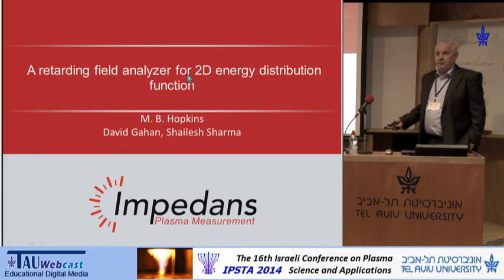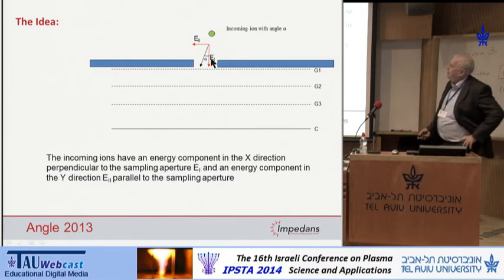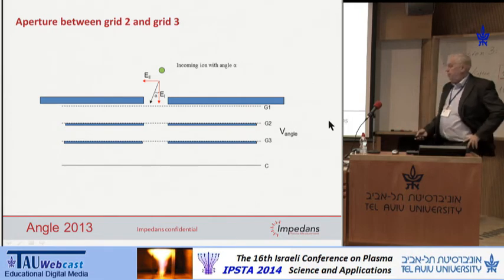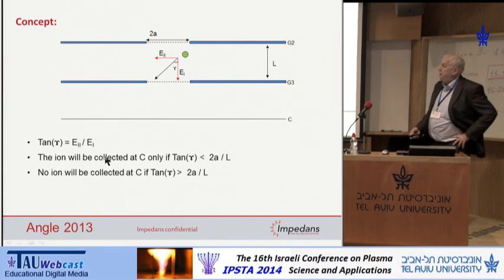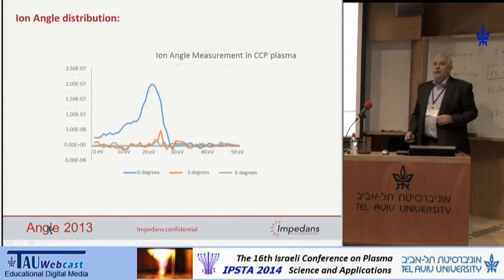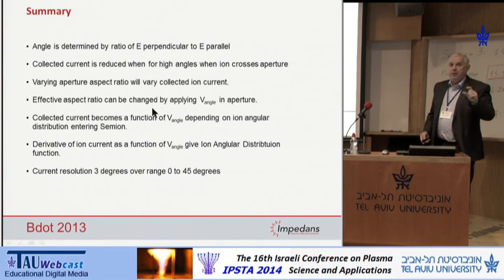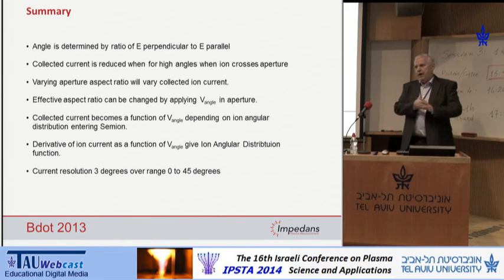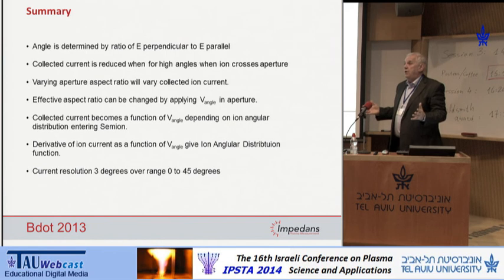A retarding field analyzer for 2D energy distribution function measurement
Speaker: Mike Hopkins, IMPEDANS Ltd., Ireland
IPSTA‐2014 at Tel Aviv University,
5 Feb 2014